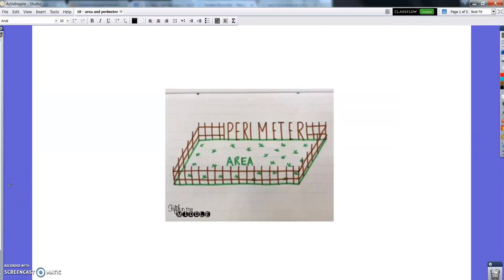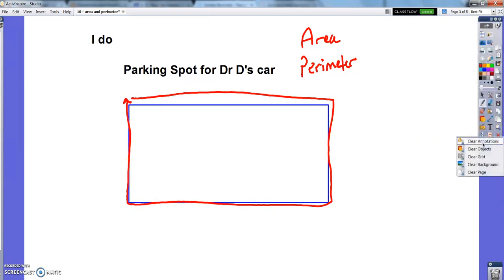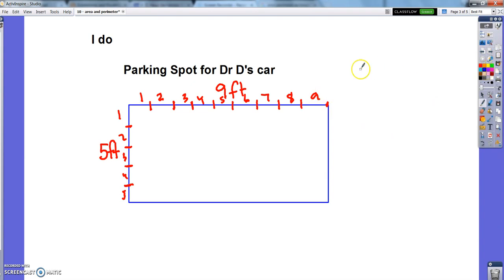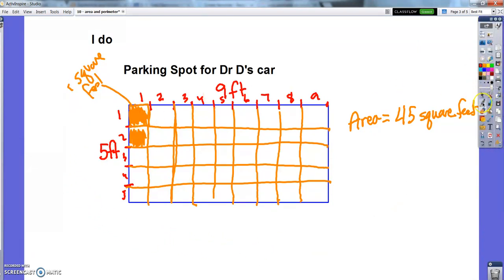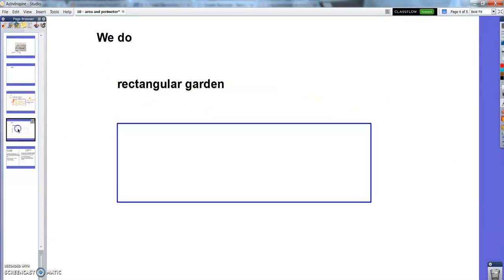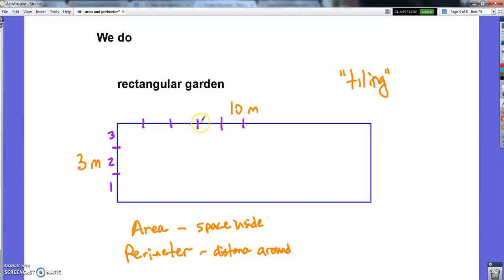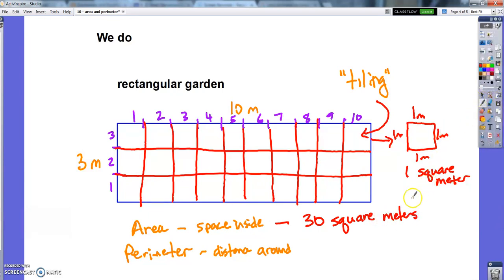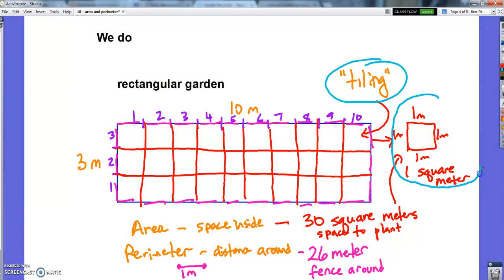MD Lesson #10 - area and perimeter strategy #1 - tiling